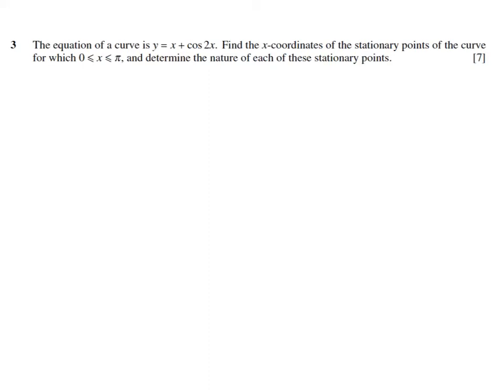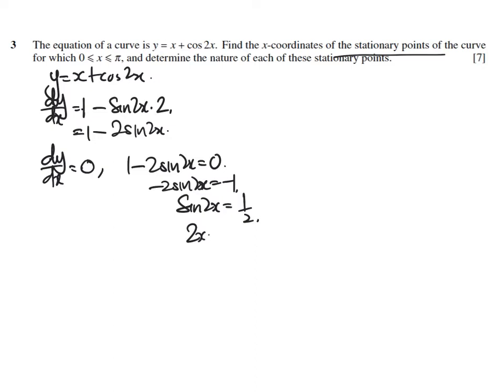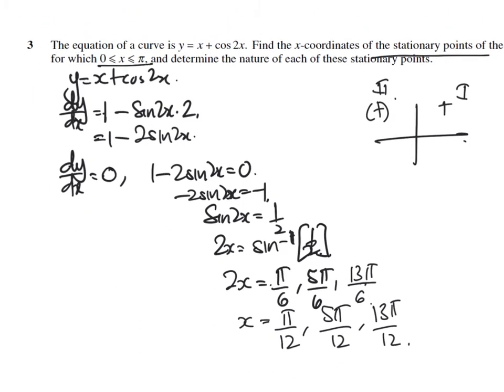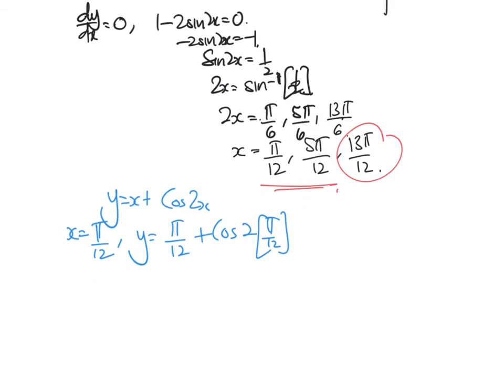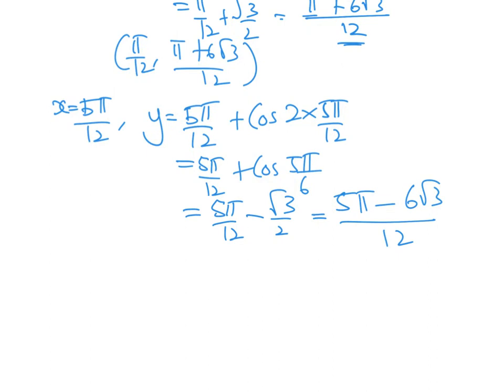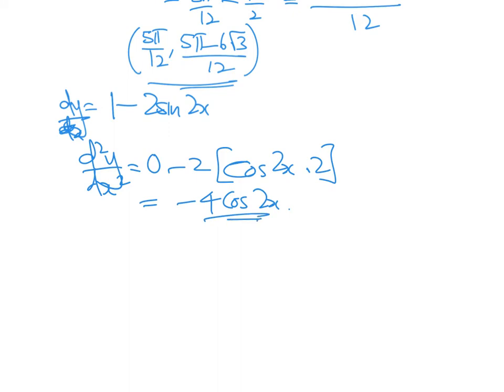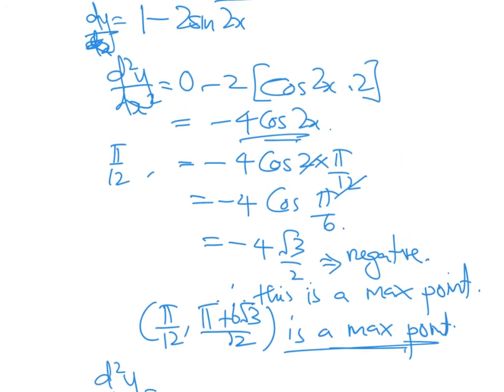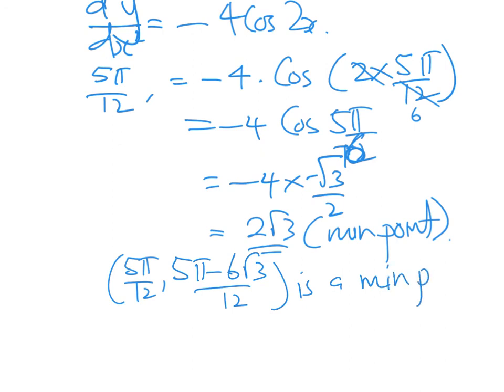Diff & Int Q2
CIE Pure Maths 3 – Differentiation and Integration Revision Exercise. In this playlist videos, I have given worked solutions on exam papers.